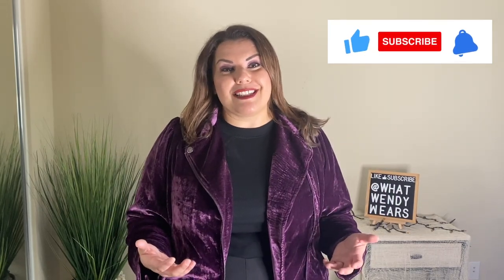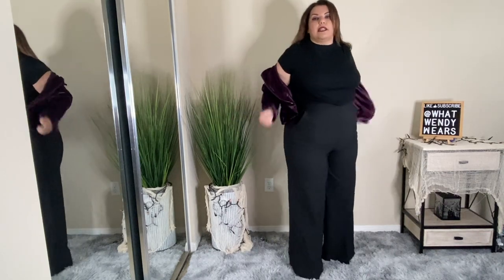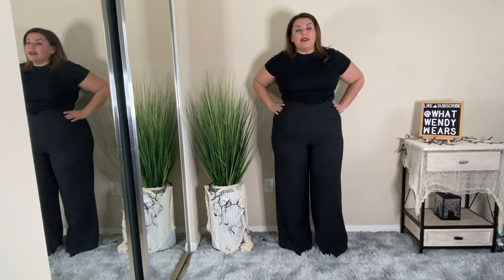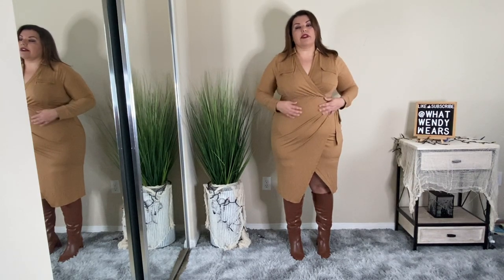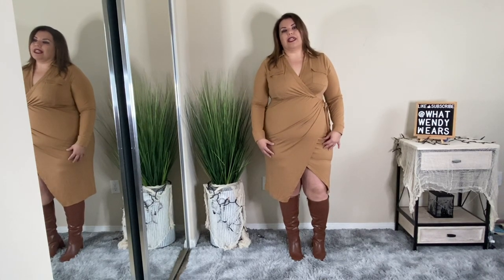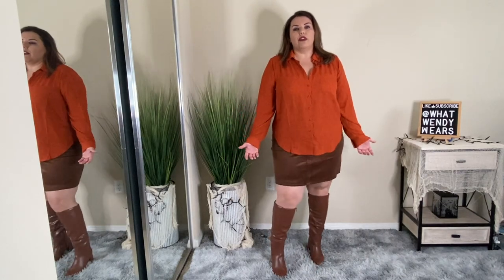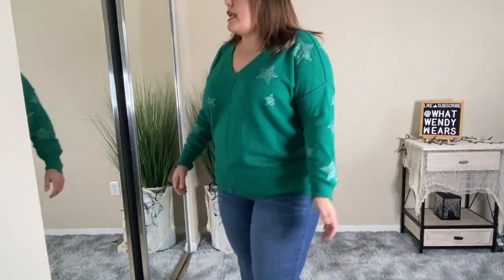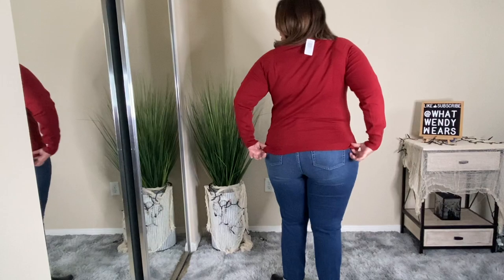Torrid Fall Haul | Plus Size Try-On | Size 16 | Fall Fashion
For this haul I have used Torrid cash. All items are linked below.

Torrid October 2022
Outfit 1
VELVET MOTO JACKET Size 1
PULL-ON WIDE LEG STUDIO REFINED CREPE HIGH-RISE PANT Size 1

Outfit 2
MINI CHIFFON BABYDOLL DRESS Size 1

Outfit 3
MADISON GEORGETTE BUTTON-UP LONG SLEEVE SHIRT Cinnamon Star Size 1

Outfit 4
AT THE KNEE STUDIO KNIT COLLARED DRESS Size 1 Brown

Outfit 5 and 6
LOVESICK V-NECK PULLOVER SWEATER Size 1